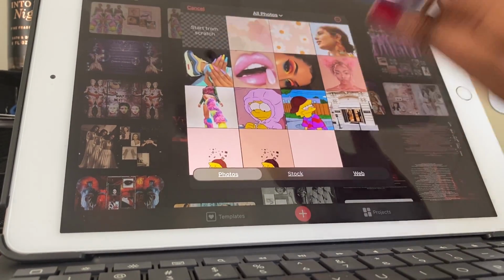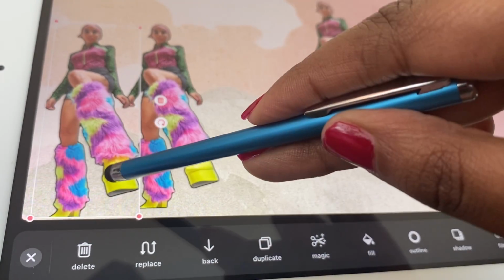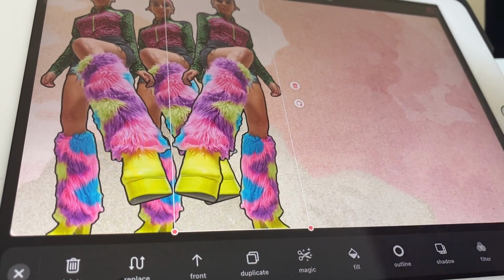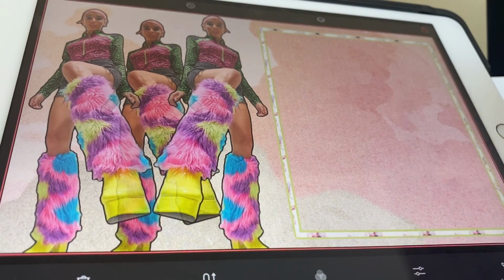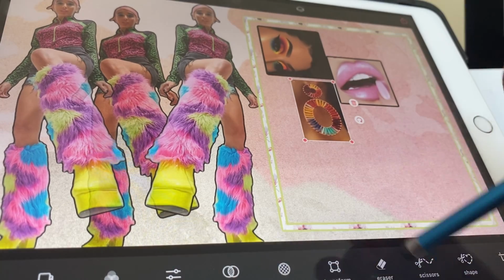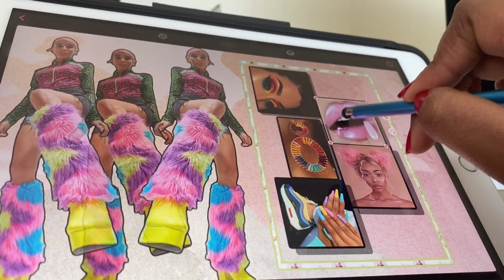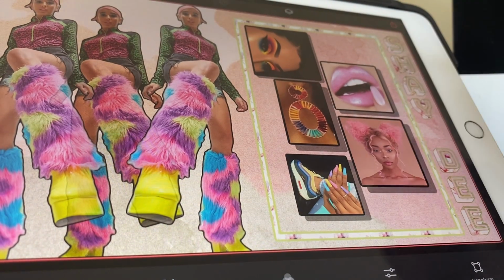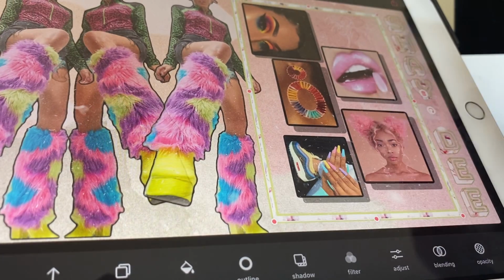Drag Race Edit